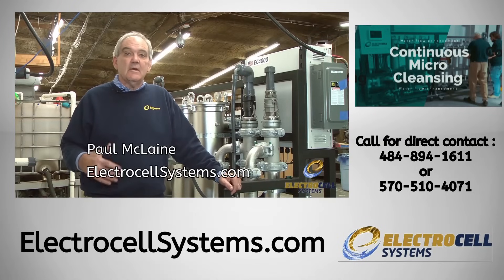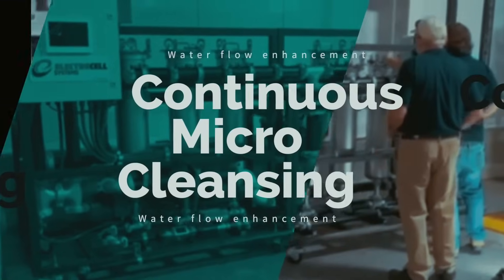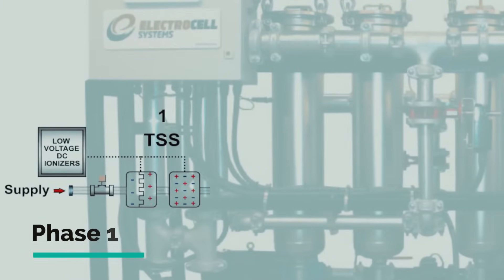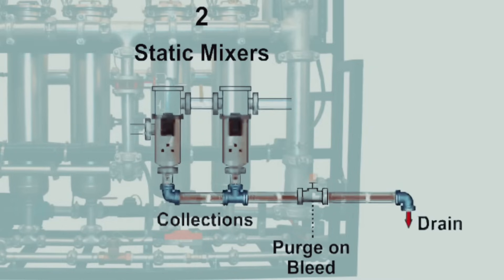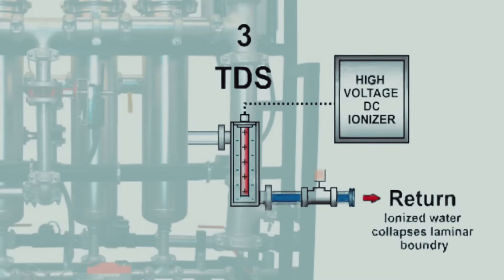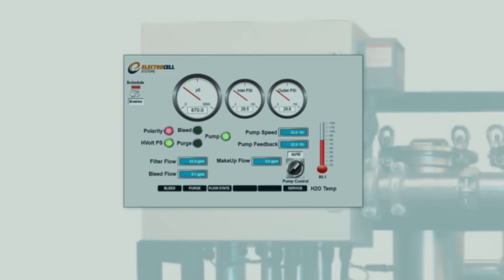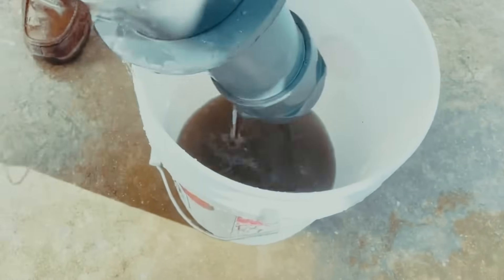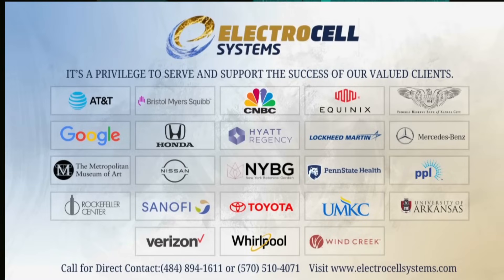🔧 Industrial Cooling Towers & Maintenance Near Pittsburgh PA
Keeping your industrial cooling towers and chiller plants operating at peak performance is essential for energy efficiency, system longevity, and environmental sustainability. In this video, Electrocell Systems — a leader in industrial cooling tower maintenance, chiller system optimization, and water treatment solutions near Pittsburgh, PA — walks you through how advanced filtration and micro-cleansing technologies are transforming the way large facilities manage their cooling water systems.

Whether you’re responsible for a manufacturing plant in Butler, a hospital chiller plant in West Mifflin, or a power generation site near Shippingport or Monaca, this video provides valuable insight into how proper cooling tower maintenance can reduce downtime, prevent corrosion, and minimize scale buildup — saving your operation both time and money.

0:00 Intro
0:45 How it Works
2:25 The Results
3:05 The Electrocell System

In this episode, the Electrocell Systems team breaks down:

• How automated particle precipitators and non-chemical filtration systems protect cooling towers from mineral scaling, fouling, and microbiological growth.
• Why routine maintenance and side-stream filtration are key to maintaining system efficiency.
• How Electrocell’s patented technology eliminates suspended solids without the use of filters, cartridges, or chemicals.
• The major benefits of chiller optimization — including reduced energy costs, higher reliability, and longer equipment life.
• The environmental advantages of clean-water circulation and sustainable cooling-tower practices.

From Pittsburgh’s commercial skyscrapers and hospitals to Monaca’s industrial complexes, Shippingport’s nuclear operations, and Clairton’s steel and power plants, Electrocell Systems is proud to serve industries across Western Pennsylvania that rely on high-performance water systems.

⚡ Who We Serve

Electrocell Systems supports:

• Industrial Cooling Towers & central utility plants
• Nuclear and power generation facilities
• Chiller plants for hospitals, universities, and data centers
• Manufacturing and steel operations in Clairton, West Mifflin, Butler, and Monaca
• Municipal water and wastewater treatment systems

Each system is engineered to meet the specific water-quality and operational challenges of the site — from the energy-dense corridor near Shippingport and Monaca to the industrial heart of Pittsburgh and surrounding towns.

Poorly maintained cooling systems are among the largest hidden energy drains in industrial facilities. Electrocell Systems’ maintenance solutions and non-chemical water-filtration technologies improve heat transfer efficiency, cut energy consumption, and reduce water waste — leading to immediate and measurable ROI.

By optimizing your cooling towers, chillers, and closed-loop systems, you’re not only improving performance but also ensuring regulatory compliance, reducing CO₂ emissions, and protecting the long-term value of your equipment.

🌱 Electrocell Systems: Cleaner Water. Stronger Systems.

Since 2003, Electrocell Systems has been helping businesses across Pittsburgh, Monaca, Shippingport, Clairton, West Mifflin, and Butler, PA achieve clean, efficient, and sustainable cooling operations. Our micro-cleansing particle precipitators remove solids down to sub-micron levels without chemicals or consumables — delivering a maintenance-free solution that keeps your cooling water continuously clean.

From nuclear power plants near Monaca, to industrial cooling towers in Shippingport, to energy-efficient chiller plants in Butler, Electrocell Systems is the trusted name for cooling tower water treatment and maintenance throughout Western Pennsylvania.